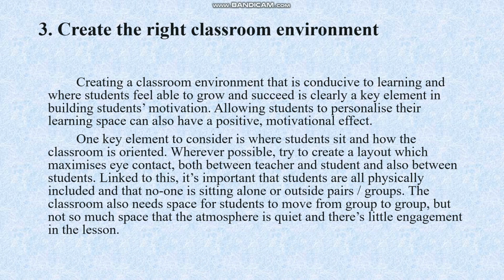Мальцева И А Доклад 24 25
В данном видео представлены семь способов повышения мотивации к изучению английского языка.